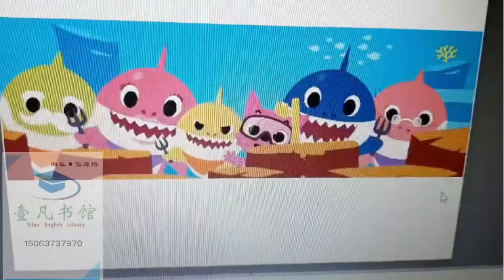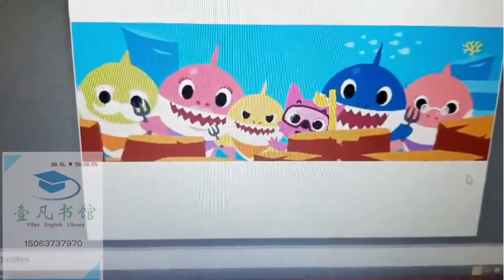[Teaching ENGLISH] "Grandma" and "Grandpa" (3 to 4 year old ESL students)